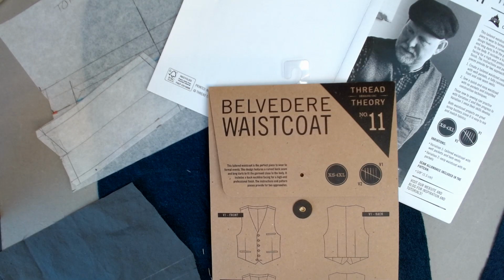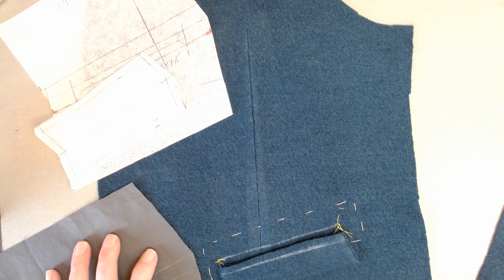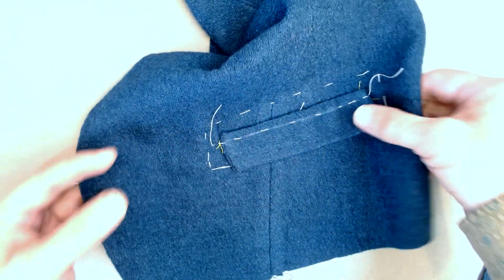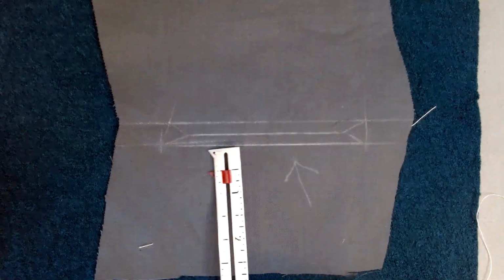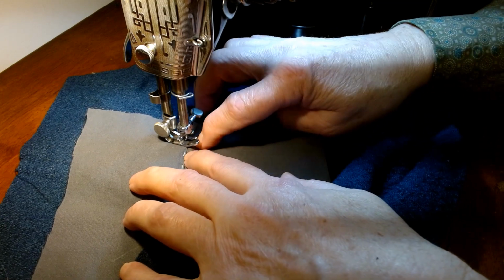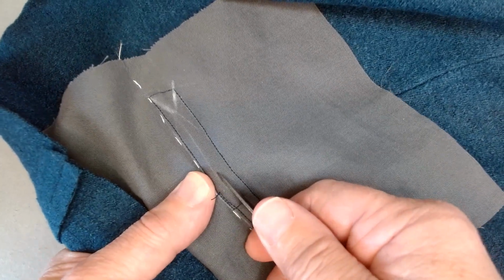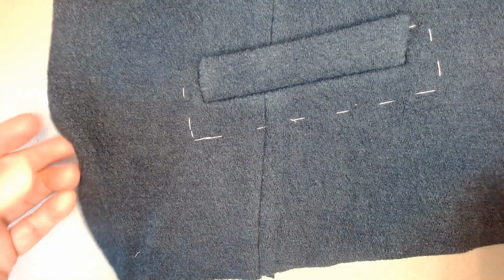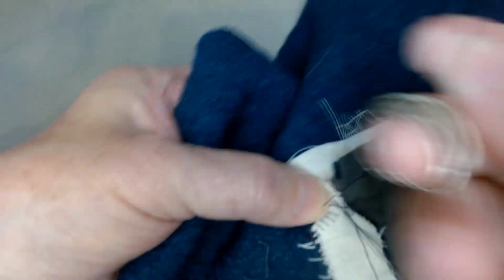Upping Your Welt Pocket Game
There are many ways to make a welt pocket, and it's been my experience that some look better than others.  In this video I replace the pockets on the Belvedere Waistcoat with a style that's a bit more polished IMO.  This pocket can be applied to many garments, and it may be the look you've been after.

Theme licensed through Audiosocket.com

Step Up 1
Chauncy Canfield